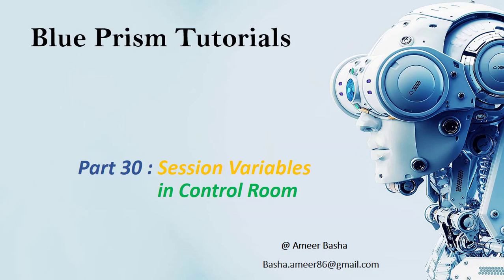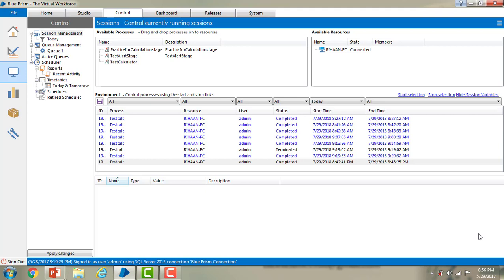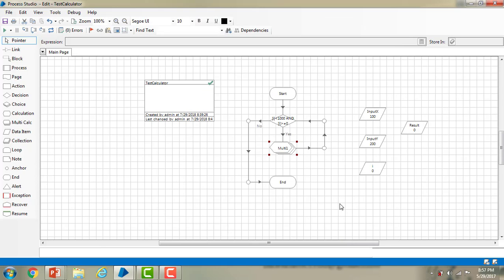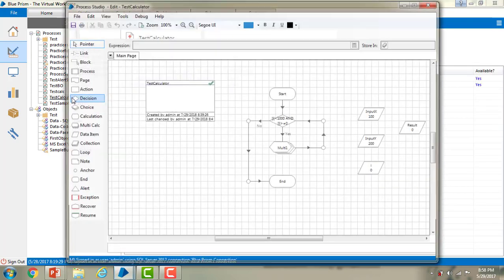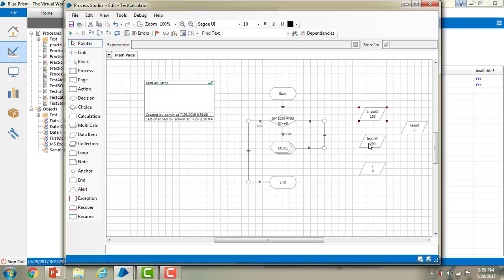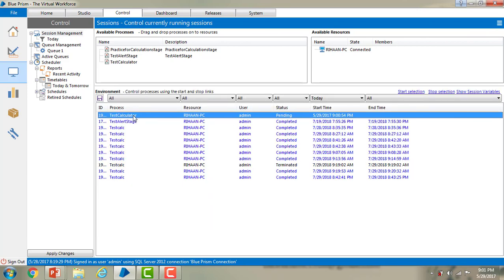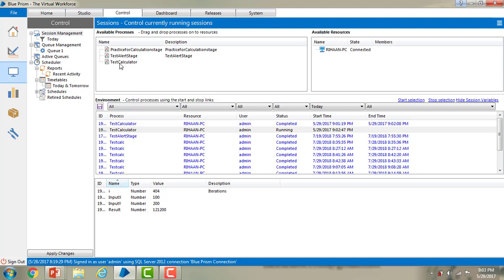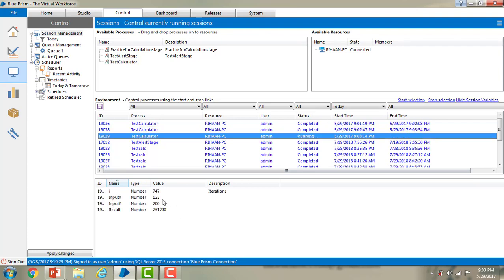(Blue Prism) Part 30 : Working with Session variables in Control Room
What is Session variable.
And, also we will learn How to work with session Variable in Session Management.